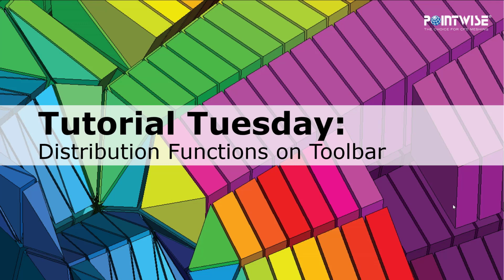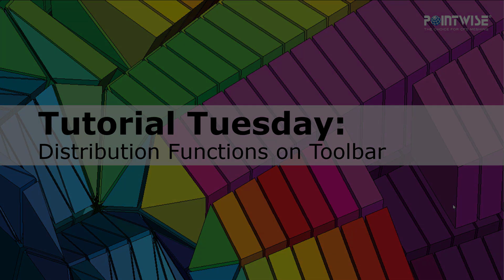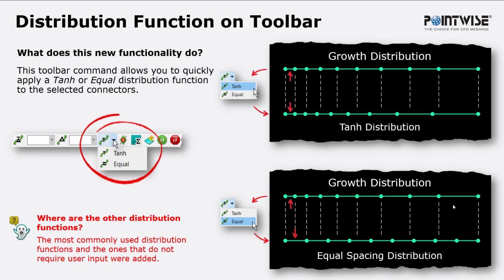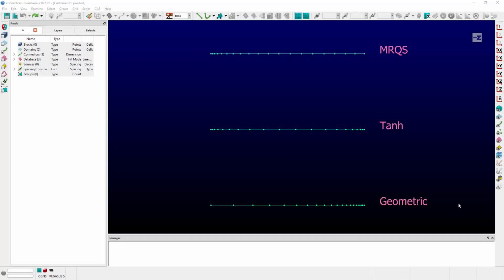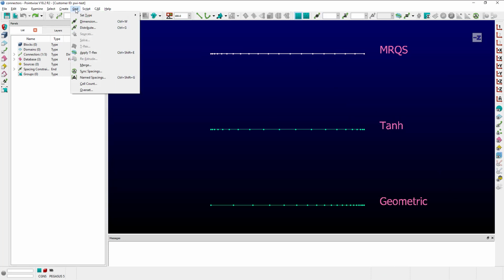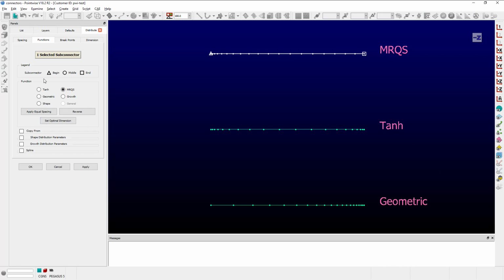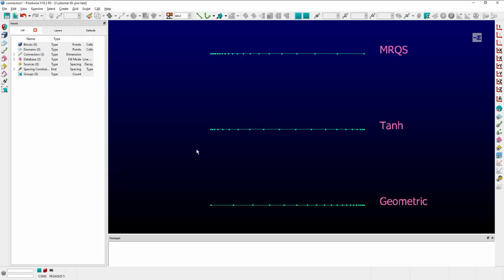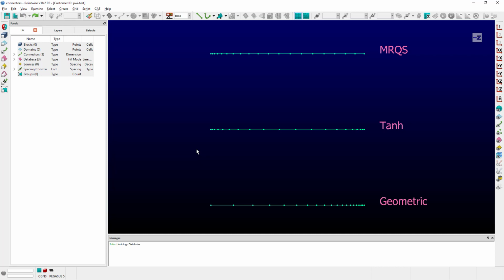Distribution Functions on the Toolbar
A new command was added to the Grid toolbar that will allow you to change the distribution function of the selected connectors to either Tanh or Equal spacing. In this video, we show you how to use it. for more information regarding distribution functions.